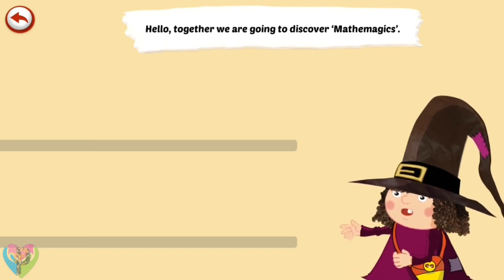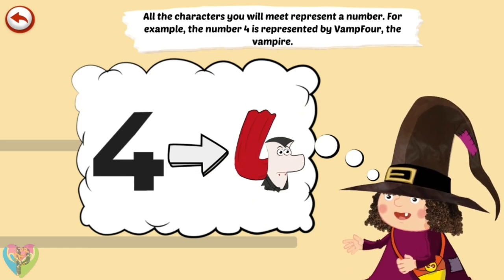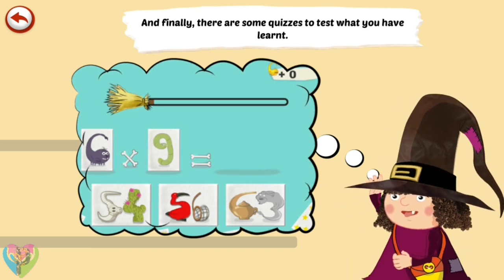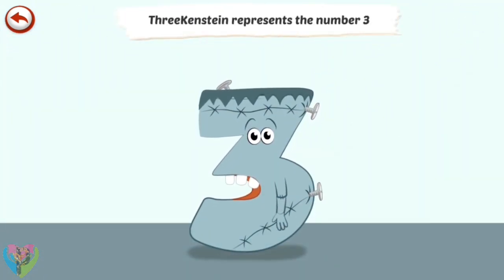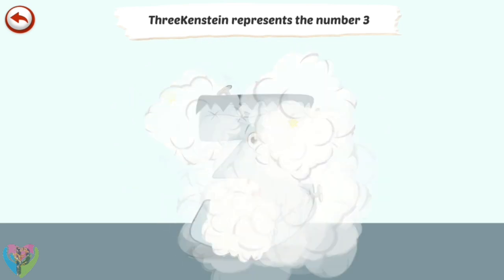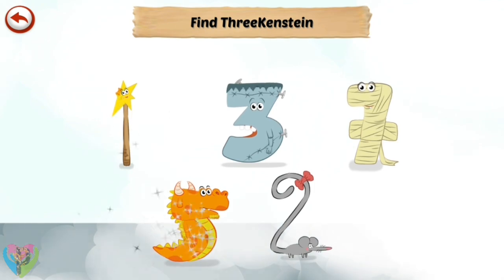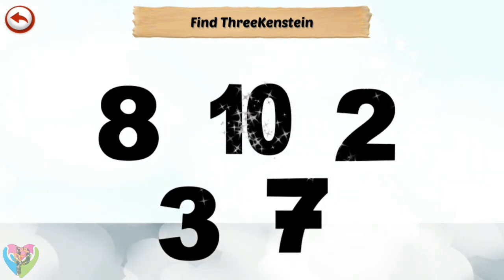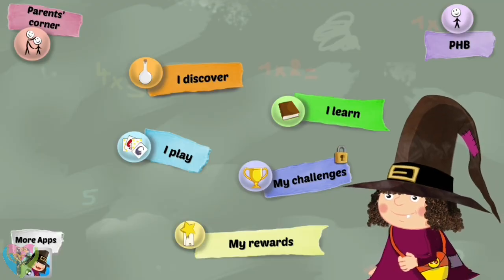Threekenstien Represent the Numbers 3